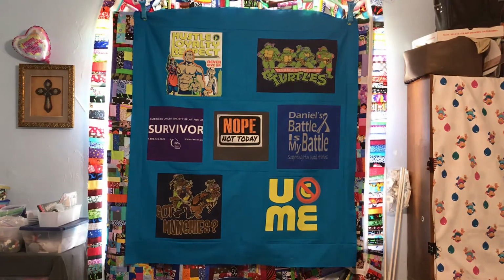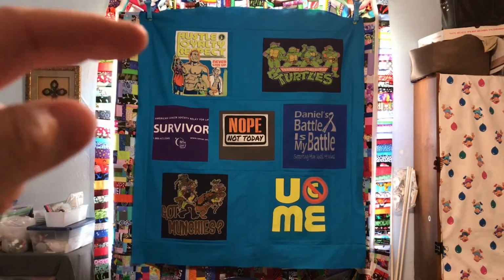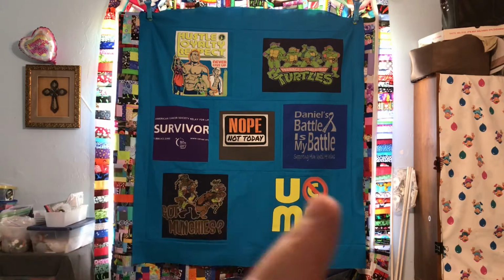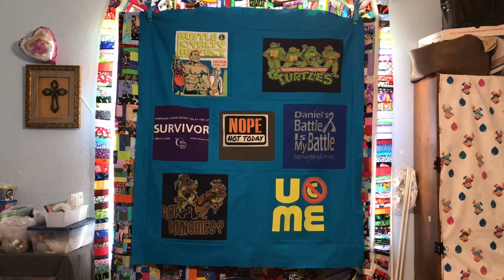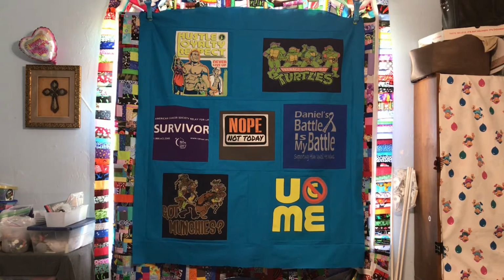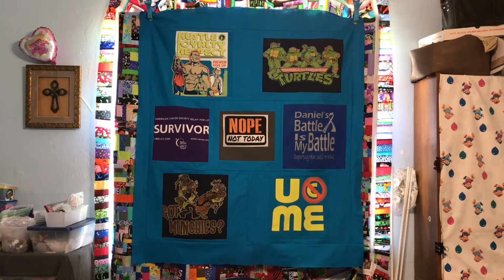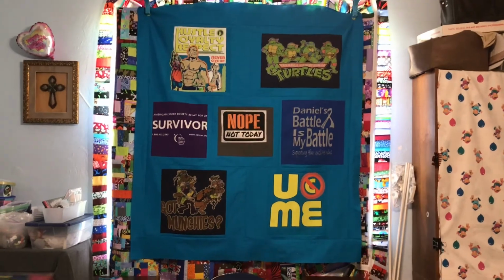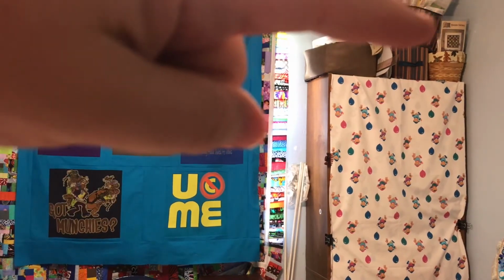Daniel's T-shirts memory quilts pt. 2 Sophie's quilt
In this video I show Sophie's finished t-shirt quilt top. I walk you through my thought process and the formula (math) I used to make each row.   I also give you a little peek into my messy craft areas.

I was asked to make 3 t-shirt memory quilts. All three quilts were started before I received them but my customer was stumped and couldn't figure out the best way to finish them and asked if I could please finish them. All the shirts are from her adult son Daniel who passed from brain cancer after a long battle. Daniel had 2 nieces and 1 nephew that he loved dearly and they thought Daniel was amazing. These quilts are for them.